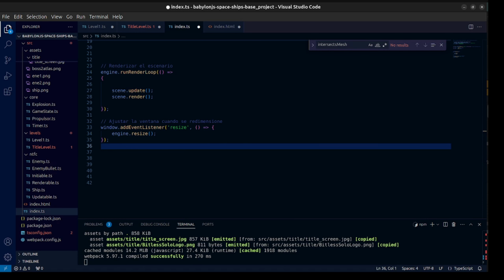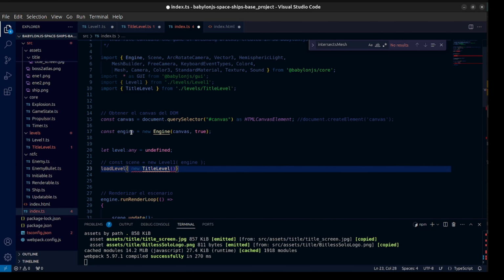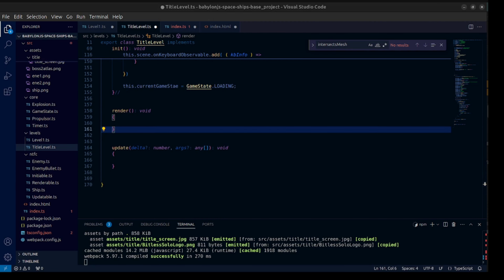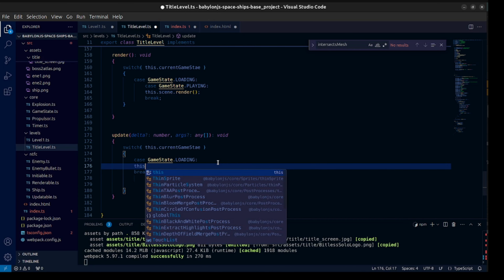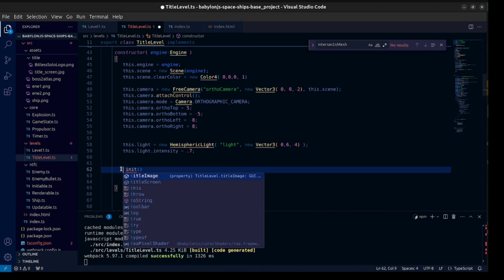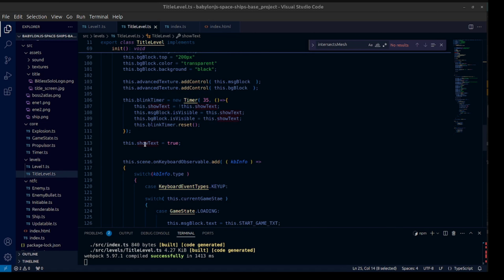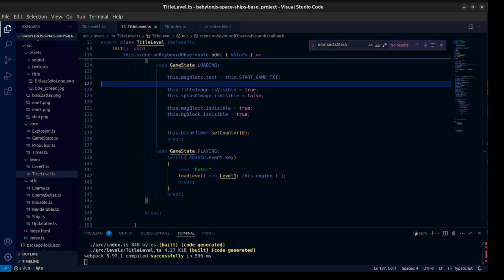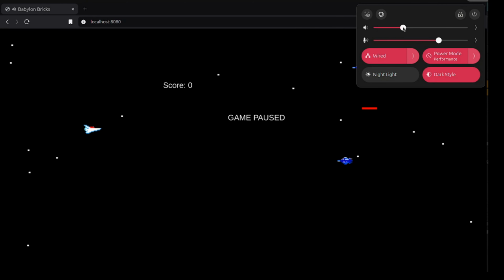Create a 2D SHMUP with babylon.js #18 Creating Title Level Part2 (ENGLISH)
this is the second part of the creation fo title screen ( i call it title level ) and is also the end of the tutorial.